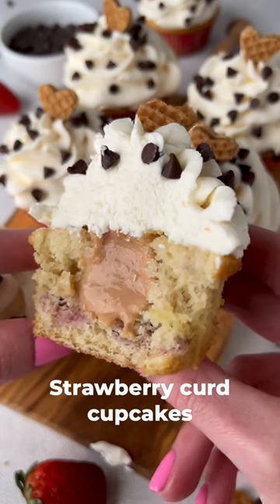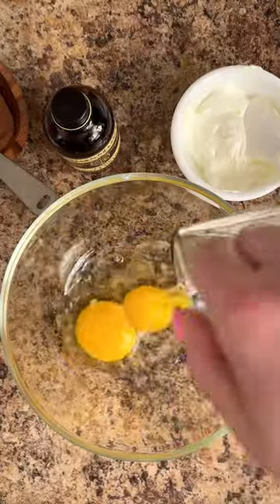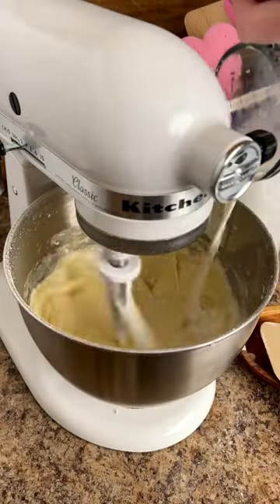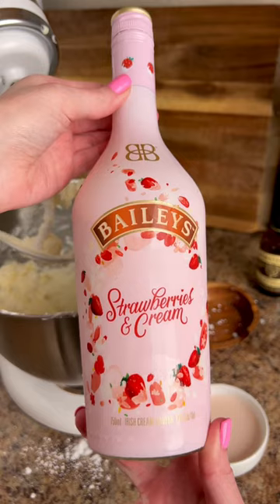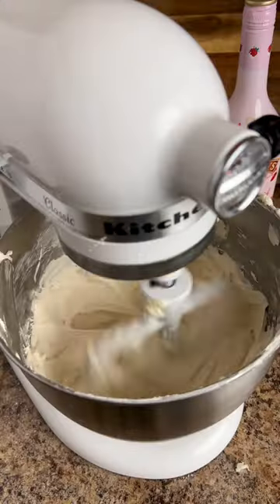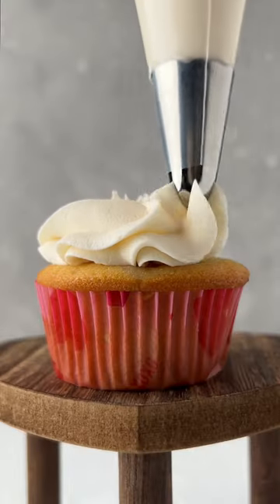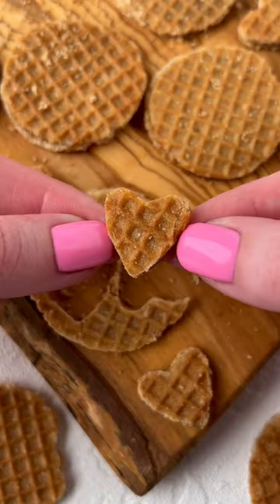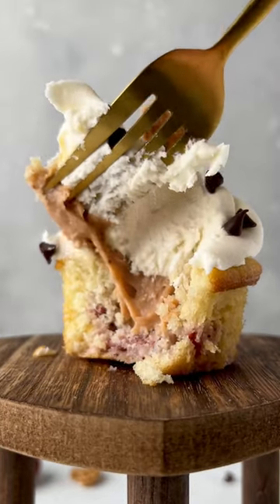Strawberry Curd Filled Cupcakes with Bailey's Buttercream for Valentine's Day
These dreamy, delicate, and boozy Valentine’s Day cupcakes have:

-A soft and tender cupcake base speckled with fresh strawberries and lemon zest
-A sweet and slightly tangy strawberry curd filling
-A luscious buttercream flavored with Strawberries & Cream Baileys, vanilla, and a splash of almond
-A sprinkle of mini chocolate chips and a heart-shaped Stroopwafel garnish